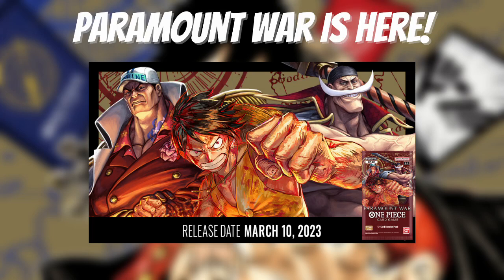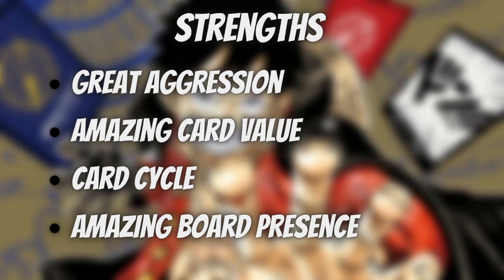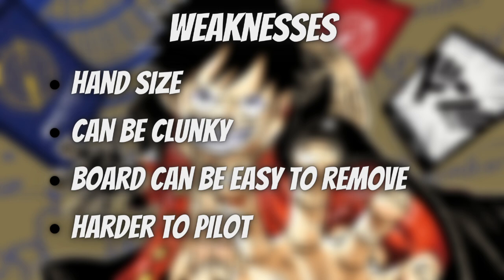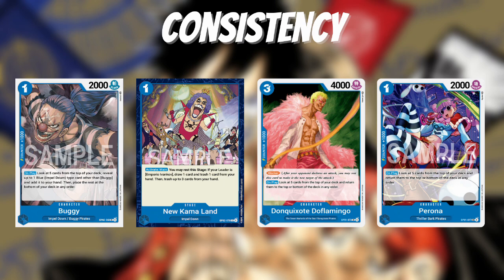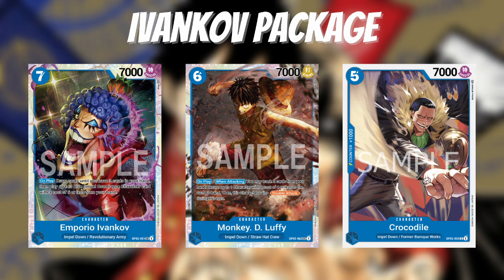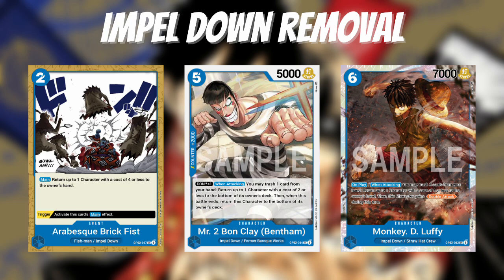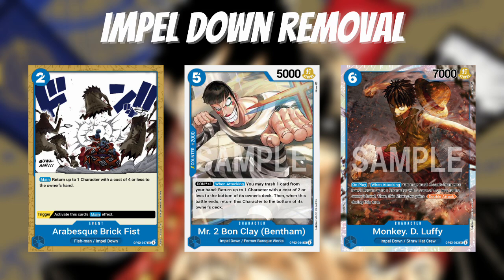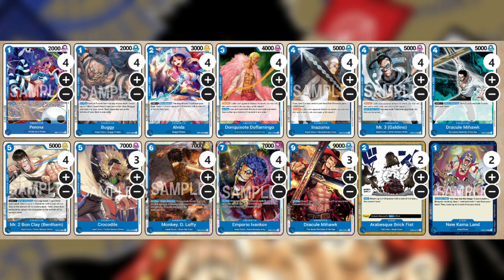INFINITE CYCLE!! (Blue Ivankov Guide - One Piece TCG Deck Profile - Paramount War) OPTCG [OP02]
Hey everyone! It's Adrian here, back with another guide video. Today I wanted to go over how to play the new black archetype and leader Ivankov. Next time I will be talking about Whitebeard!